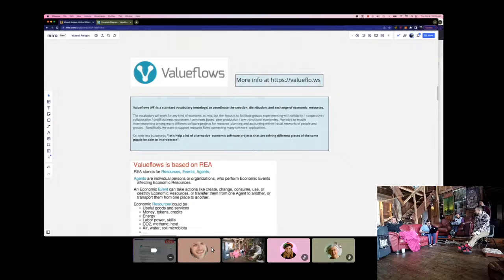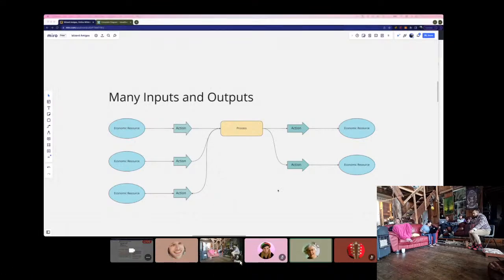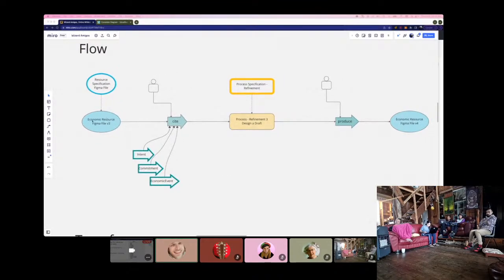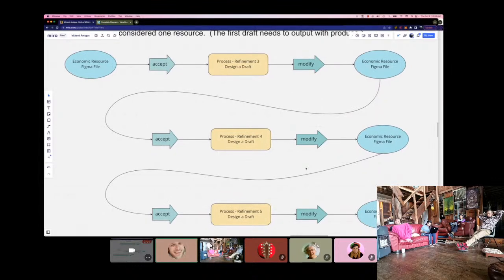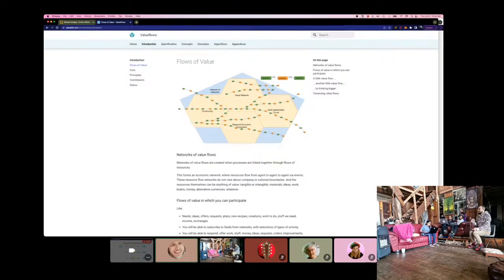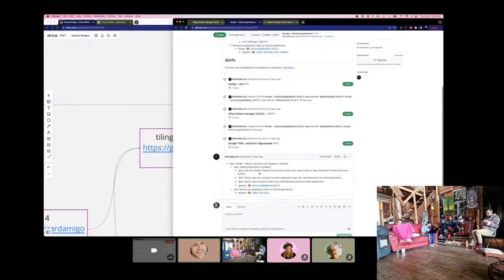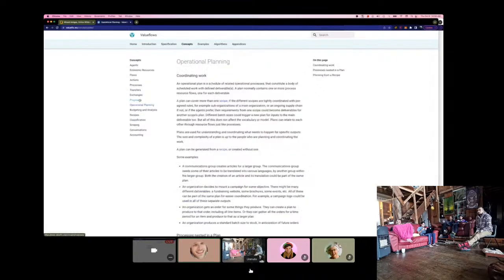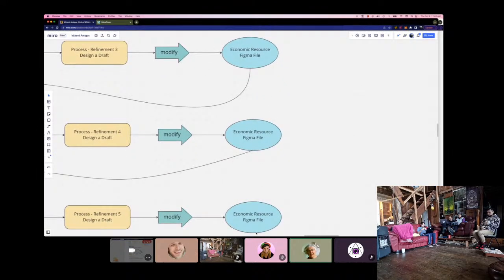Shane / A Valueflows Primer